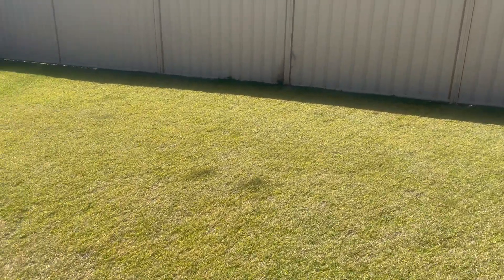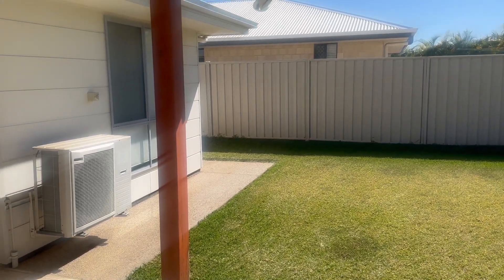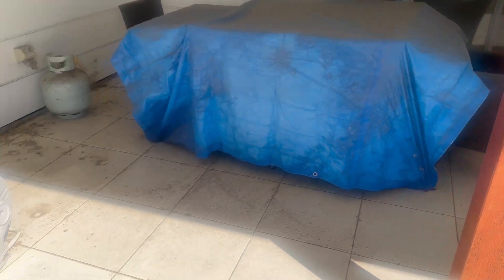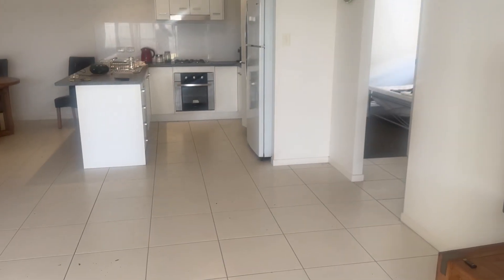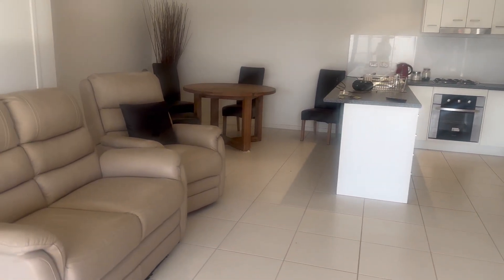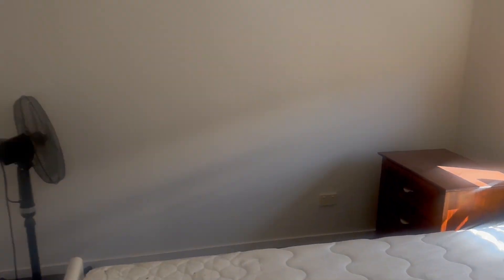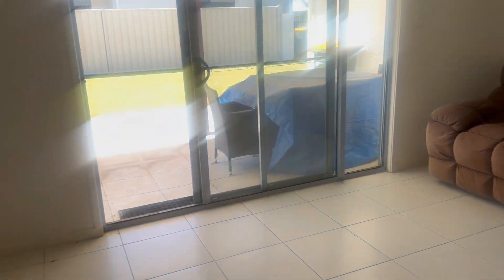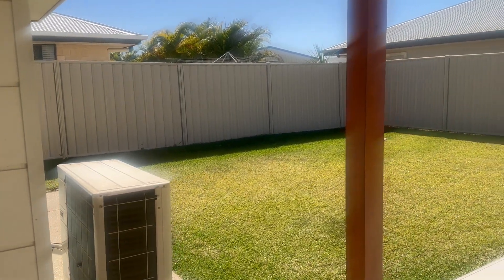Walk Through Video Duplex, Emerald, Qld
3 bed, 2 bath, 2 car Duplex - 864m2 corner block all fenced